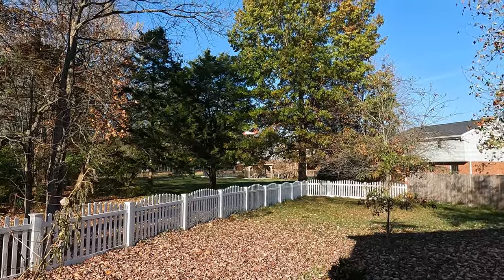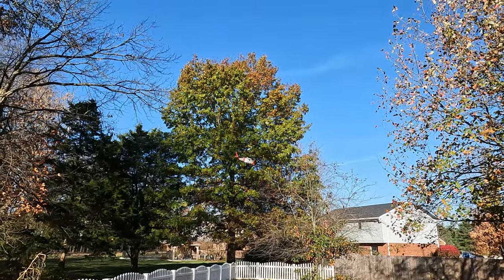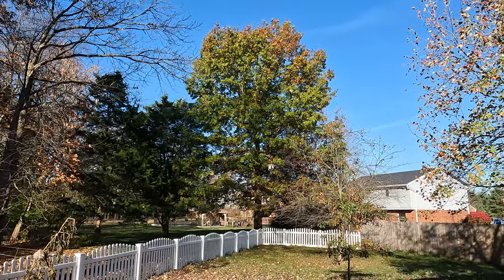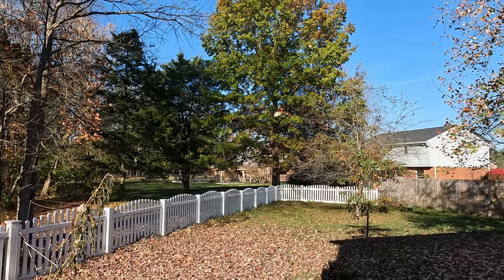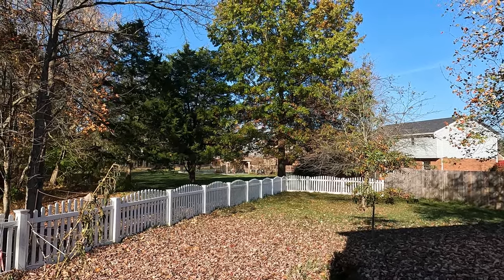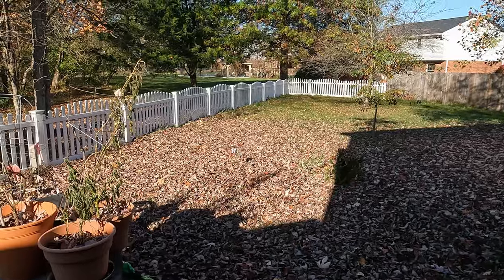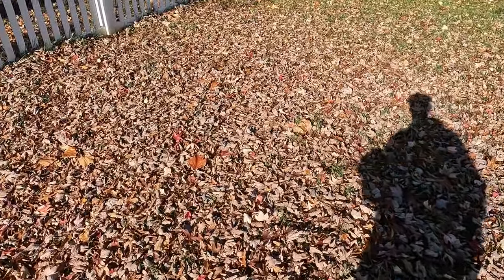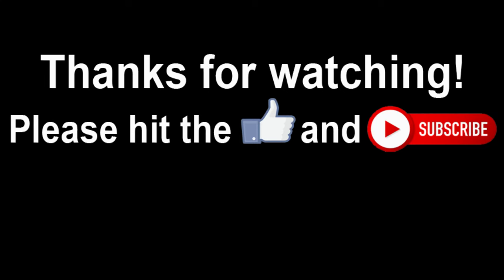F09-S Coastguard helicopter - back yard hover and leaf landing.